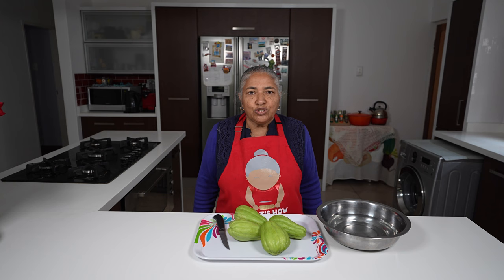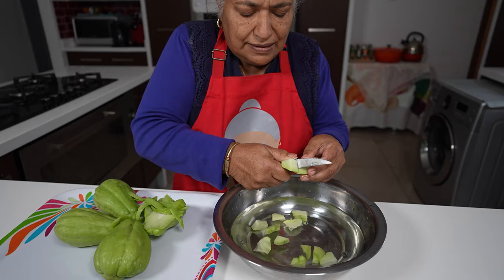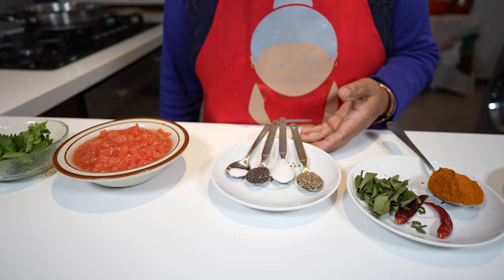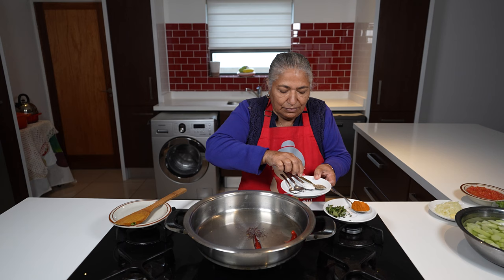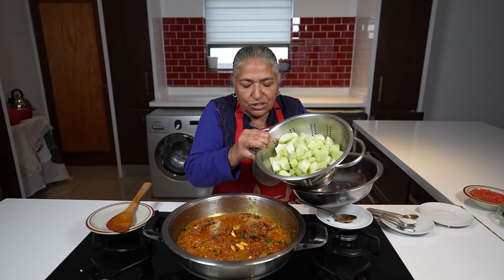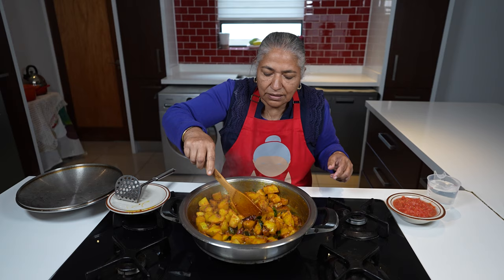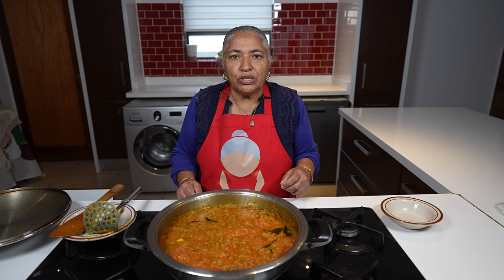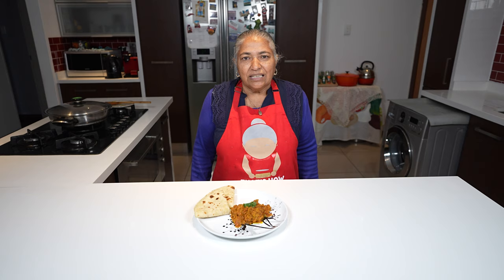Making Sou-sous (Chayote) curry - using this unusual vegetable for a more traditional meal!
Chayote is a new world thin skinned squash that grows so easily that it has made it's way into many different traditional cuisines around the world.  Called Sou-sous here in South Africa (and also some other places such as Mauritius) it goes by many other names including Chayote, Chow Chow, Choko and cho cho.  We made a quick trip to the local China Town in cyrildene and got some sou-sous to cook a traditional but definitely delicious vegetarian meal.

Ingredients
Approx 1kg Sou-Sous (Chayote)
1/2 cup oil
6 cloves garlic
1 onion, grated
1 tbs mixed masala
2 dried chillies
handful curry leaves
1 tsp jeera (cumin) seeds
1 tsp mustard seeds
1 tsp rough salt - adjust to taste
1/4 tsp sugar
3 tomatoes, grated
Dhania to garnish

Serve with hot roti or fresh soft bread.